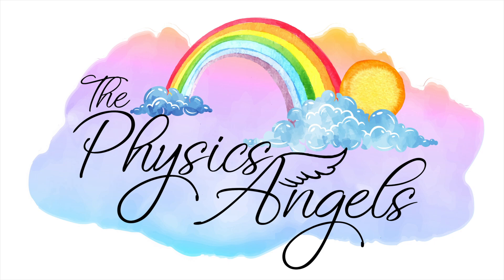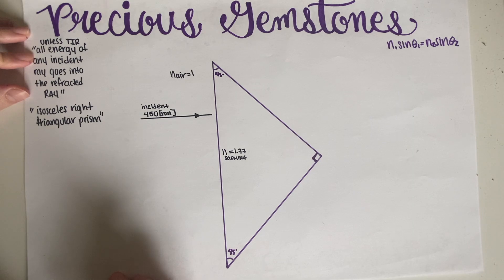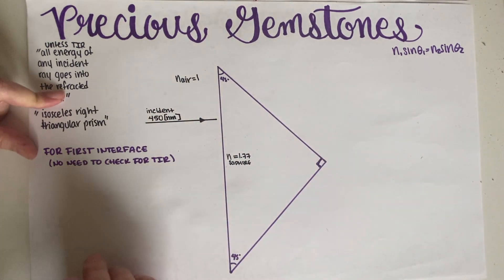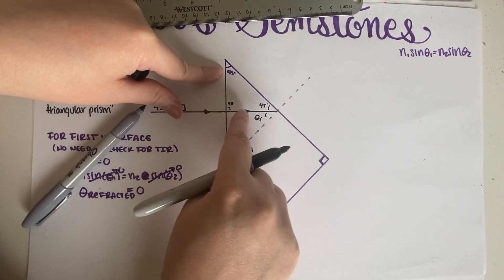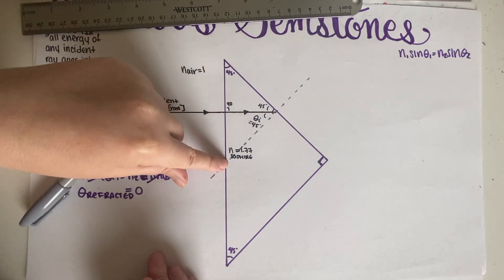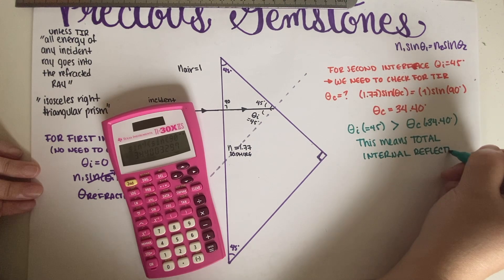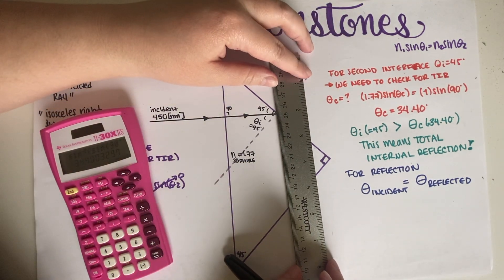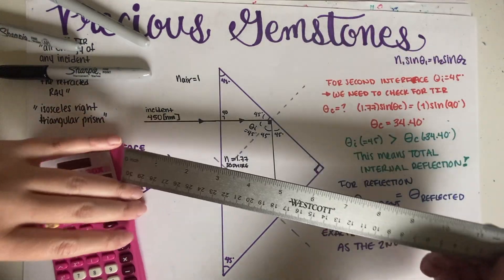PHY7C OPTICS - Snell's Law Practice Problem - Precious Gemstones